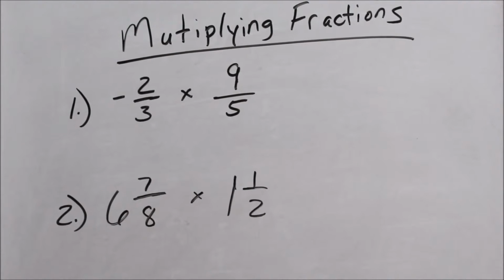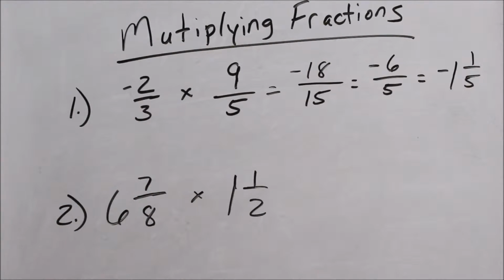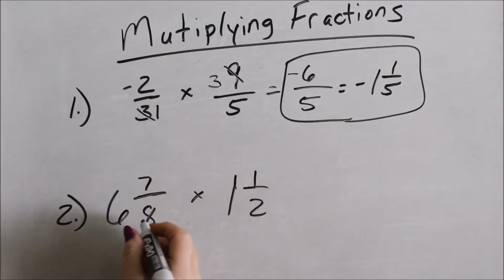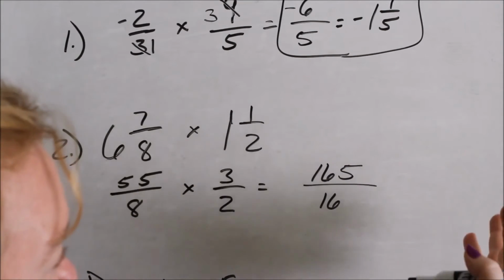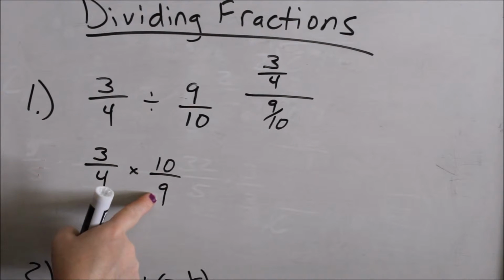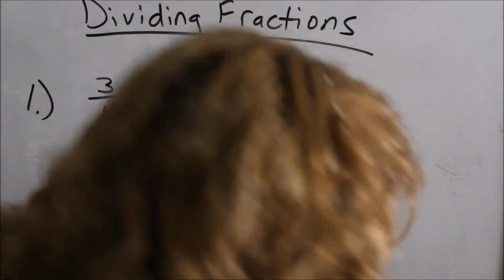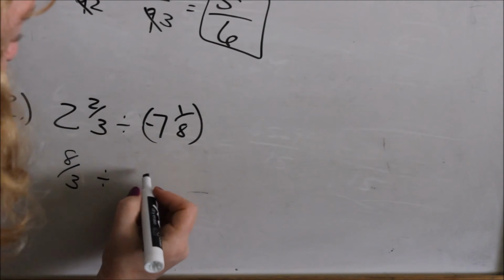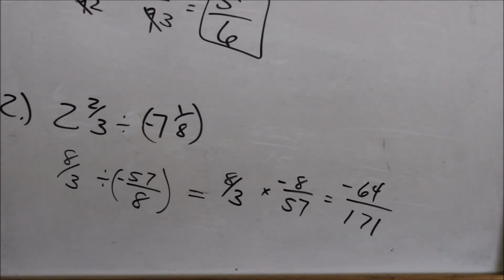Review - Multiplying & Dividing Fractions